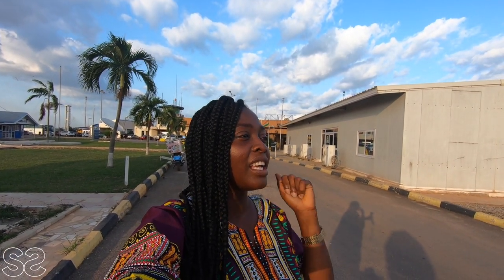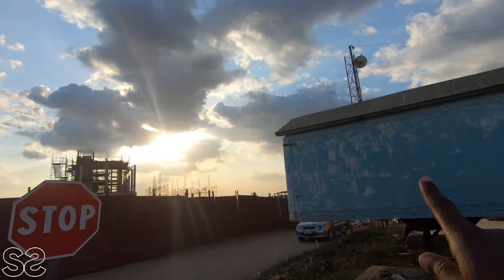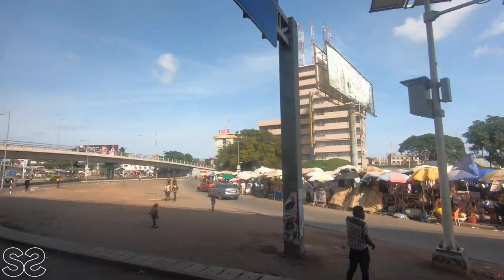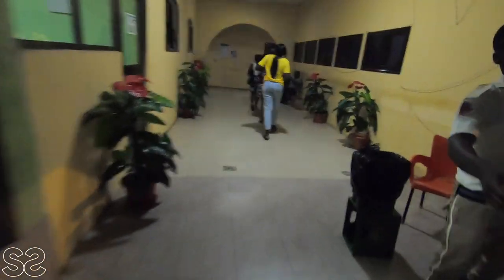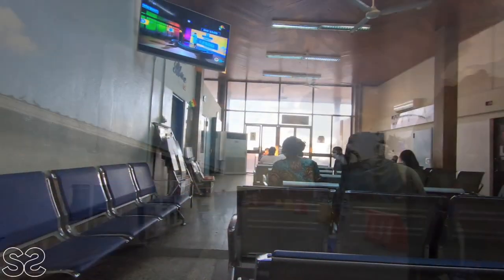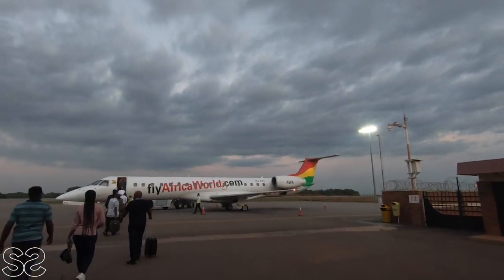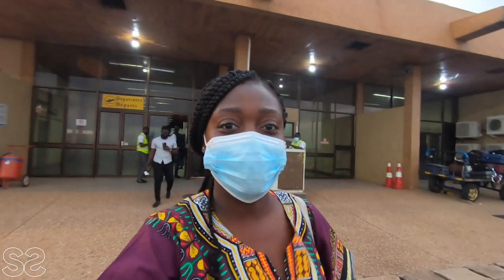This is Kumasi Ghana|| Accra to Kumasi by Road, Kumasi to Accra by Flight- Kumasi Airport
Hi Guys!
We're back again Chaley. Todays video takes  us through the journey from Accra to Kumasi and Kumasi to Accra.
Until the next one, Stay safe and love you all. 😘😘😘😘

Intro @ikson
Song: Lichu - Fresh Island